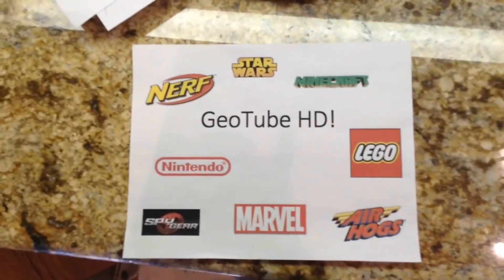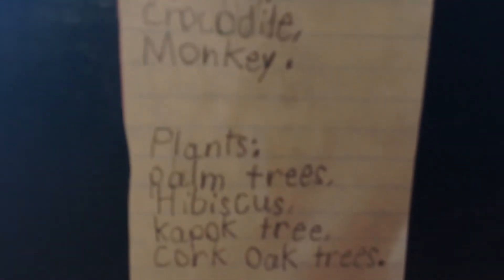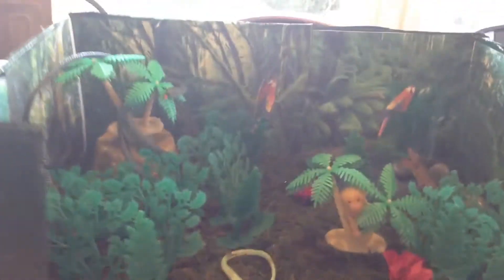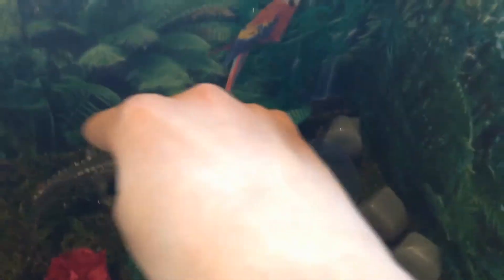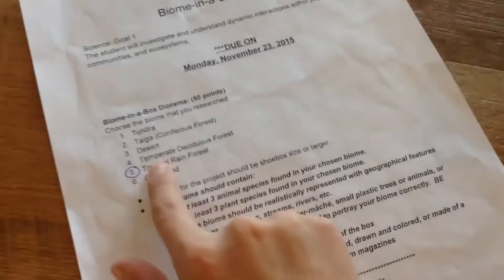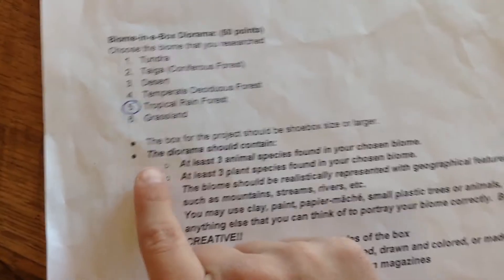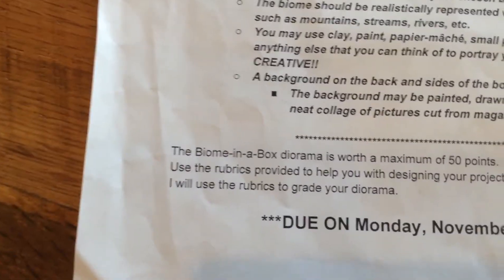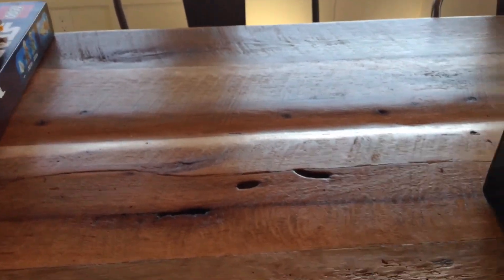George's School Project, Biome-In-A-Box, (Tropical Rainforest)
I'm Going To Return it in Monday Nov 23, 2015!